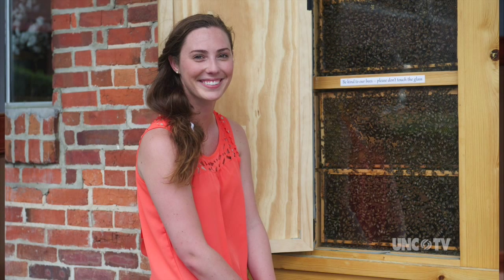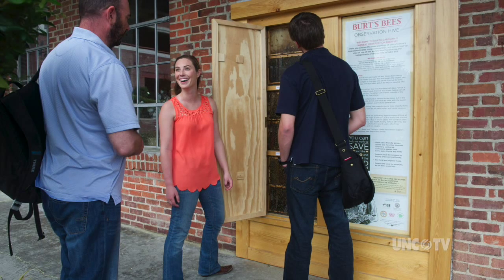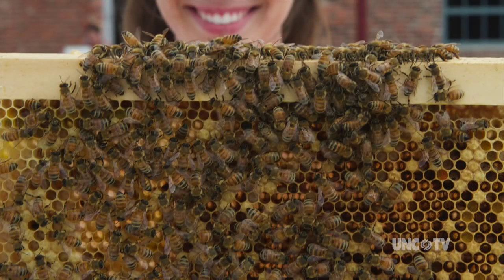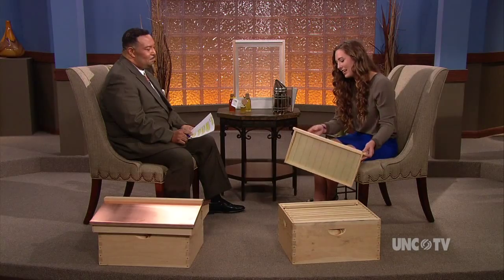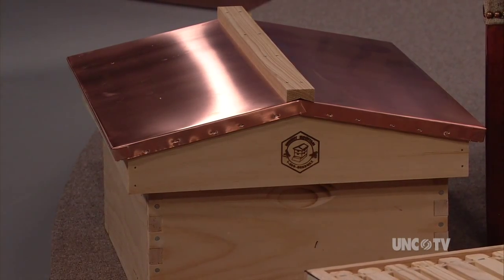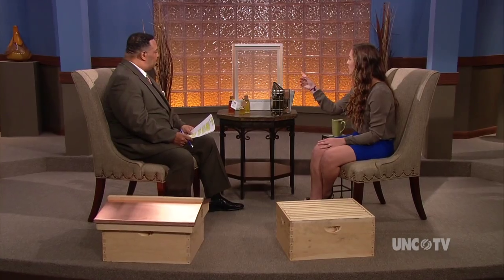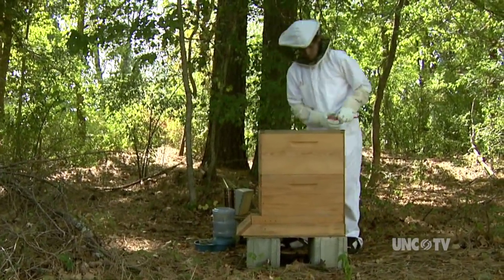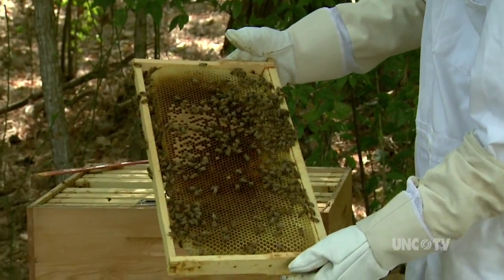Leigh-Kathryn Bonner | NC Now | UNC-TV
NC State student entrepreneurs recently showcased their innovative products and inventions at the annual Lulu eGames startup competition. One of the young innovators stopped by our studios to tell us about her company which focuses on raising awareness about the importance of honeybees and urban bee keeping.